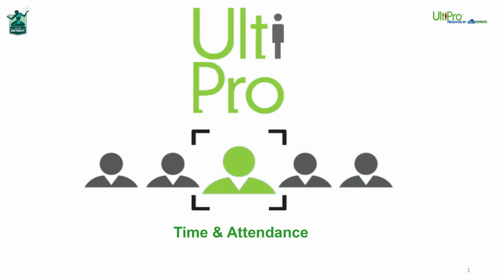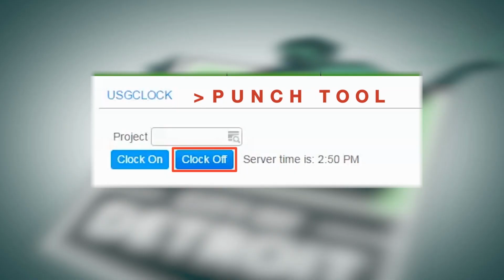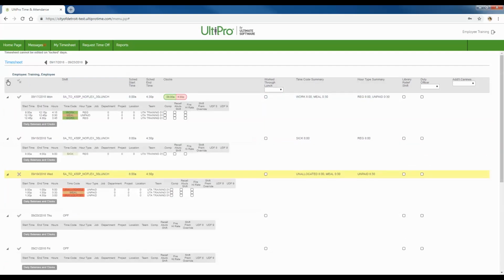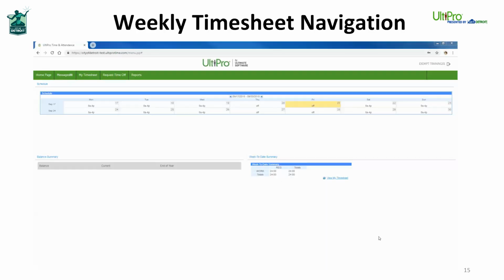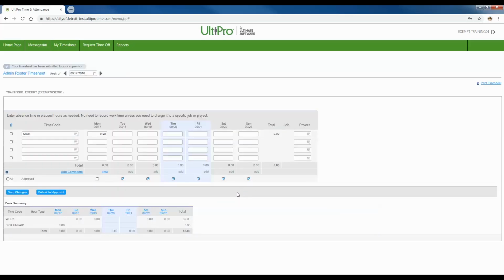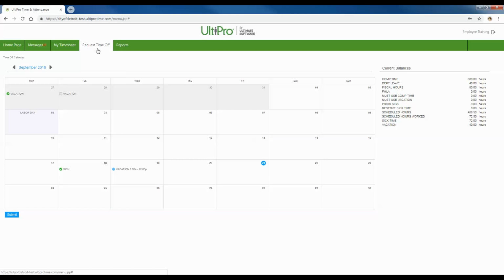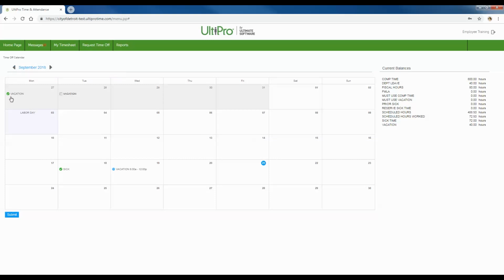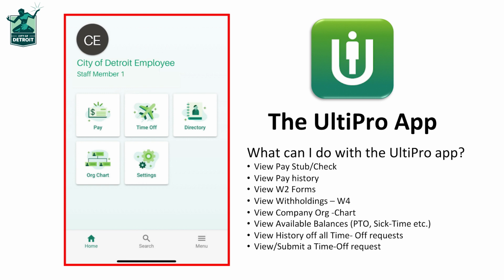UltiPro Time and Attendance Overview